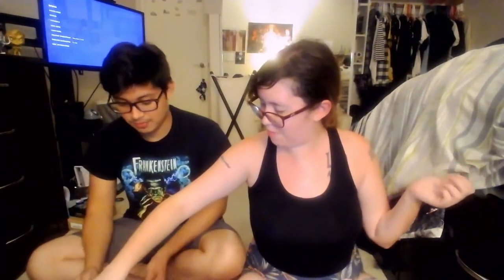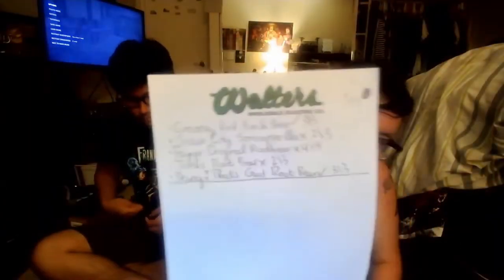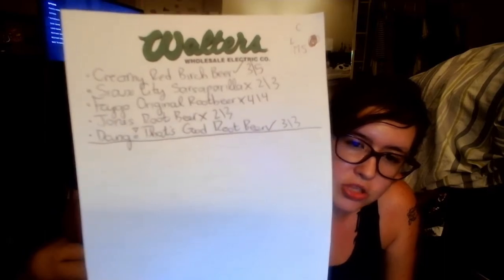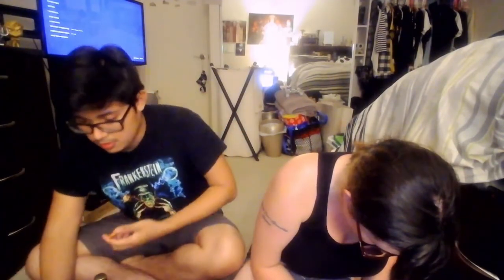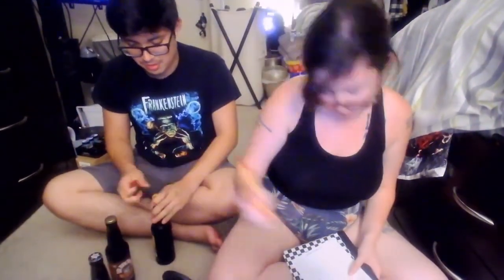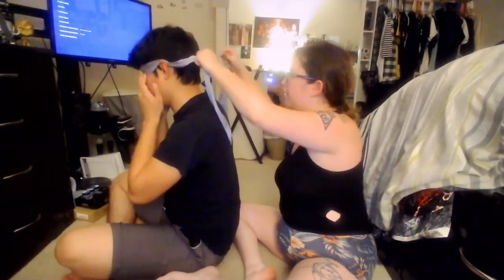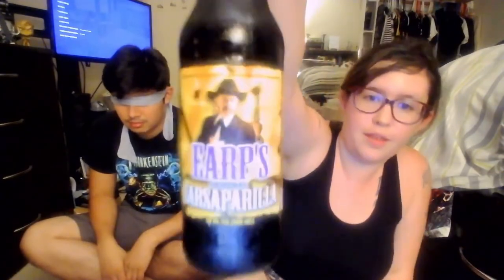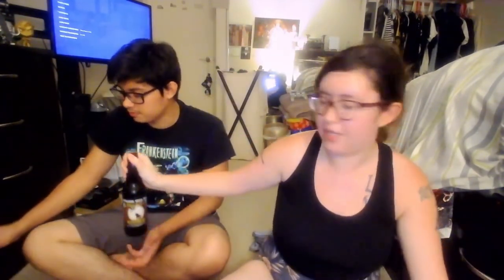Soda Pop Challenge | Part 3 | Root Beer Edition #2